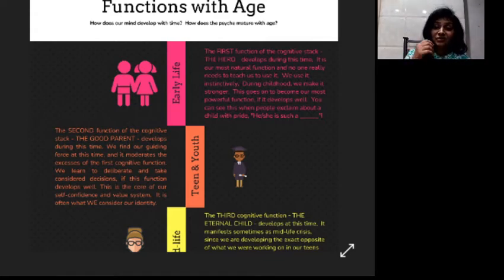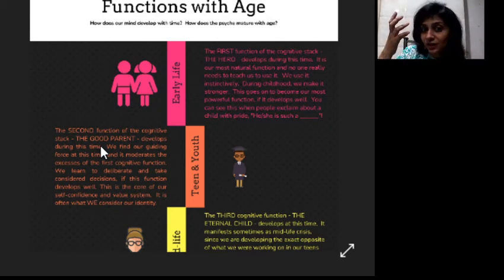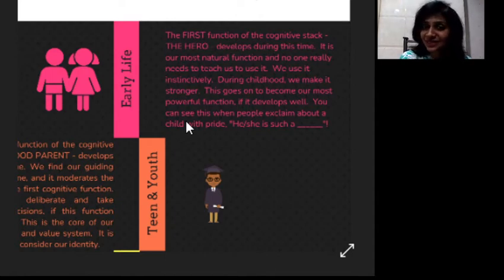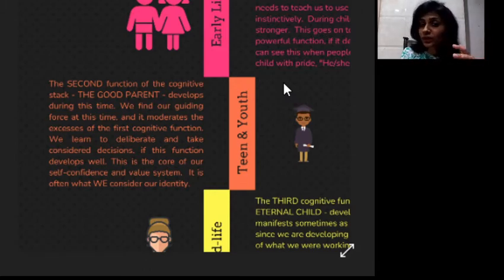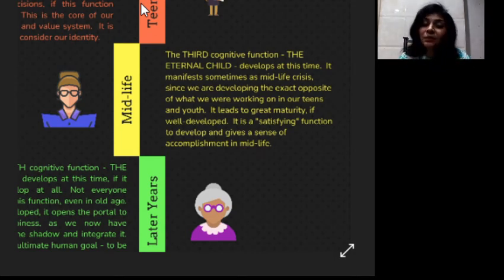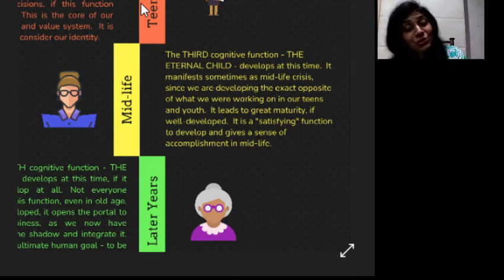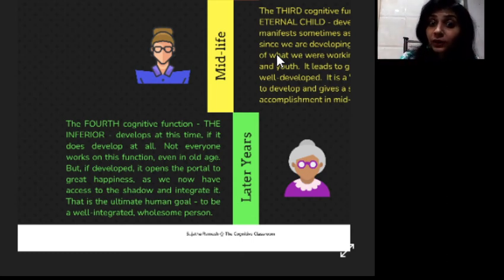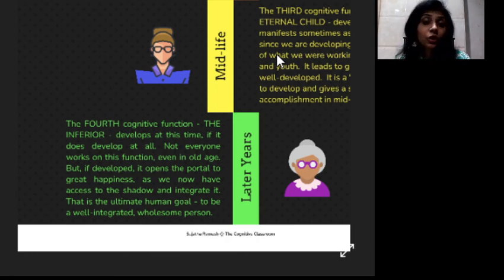4. When Do Your Cognitive Functions Develop?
How do I get to psychological maturity?  What is a good thumbrule to use for psychological development timelines?  What value do I get from mindfully developing my cognitive functions?